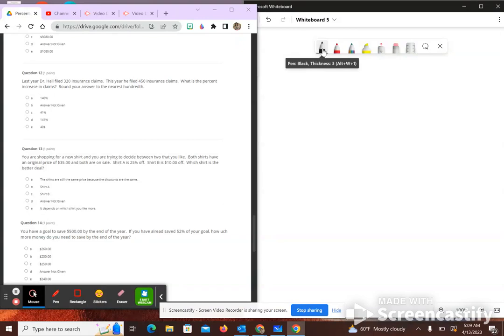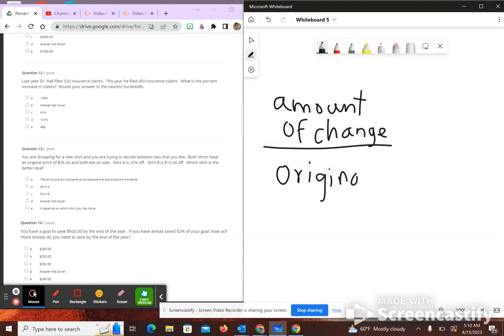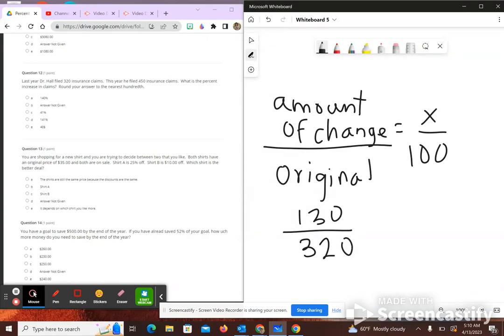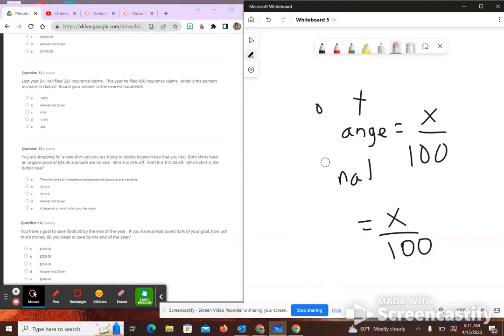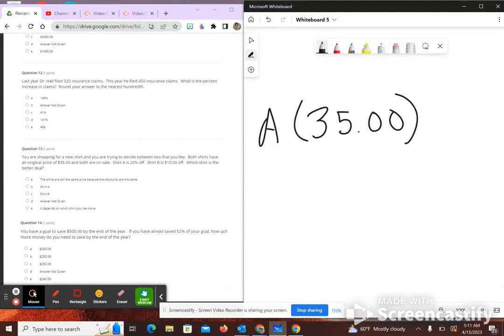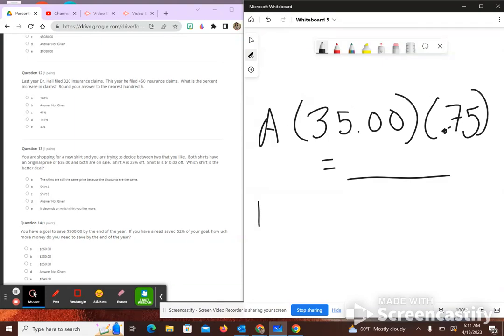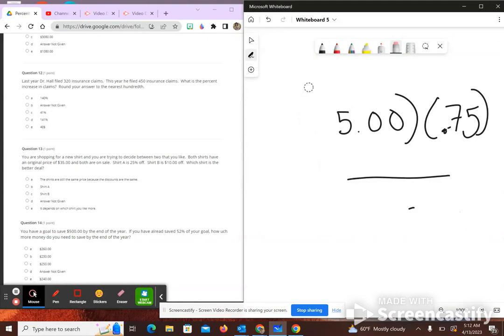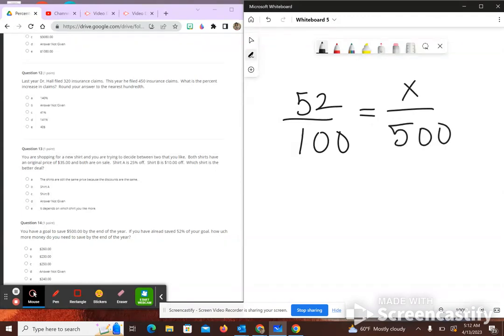Percent Test- Setting up 12, 13, & 14